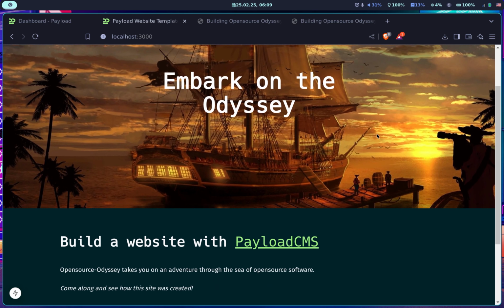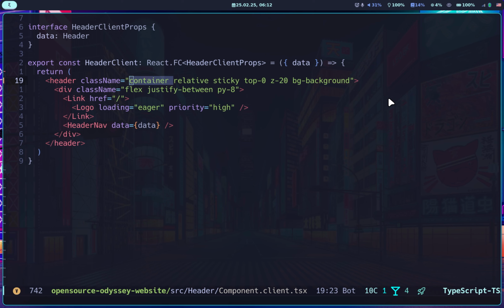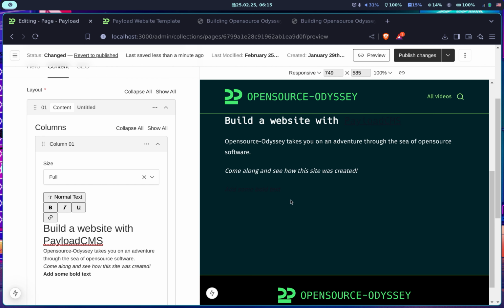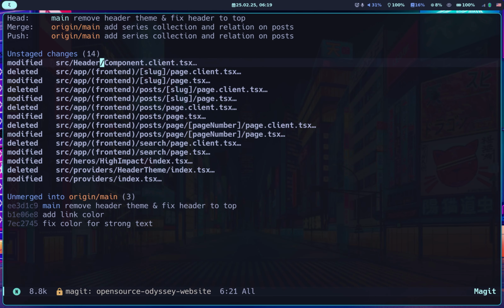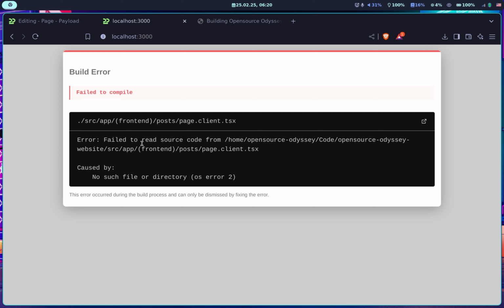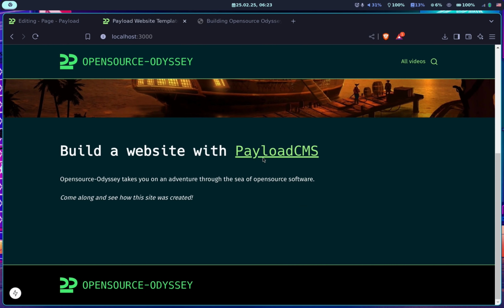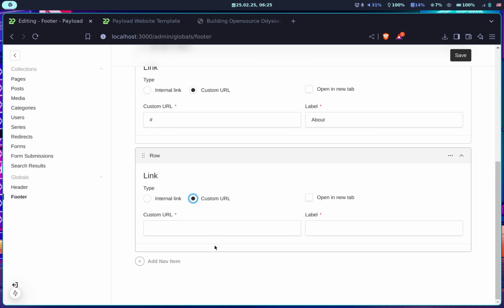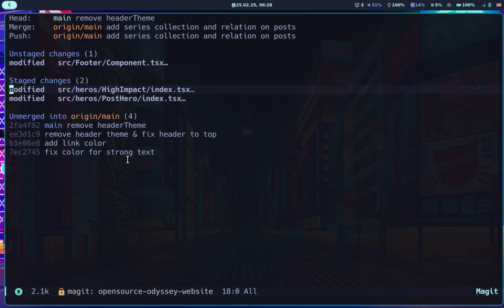how to edit the payloadcms design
we take a look at the default setup and adjust it manually

# Timestamps
00:00 Intro
01:04 Fixing the header
03:25 Fixing text color on strong and link
04:54 Removing the header theme
06:04 Fixing lint errors
07:30 Fixing the hero section
09:09 Adjust footer background color
11:44 Outro

# SUPPORT
# GIVE FEEDBACK
and
# stay lit